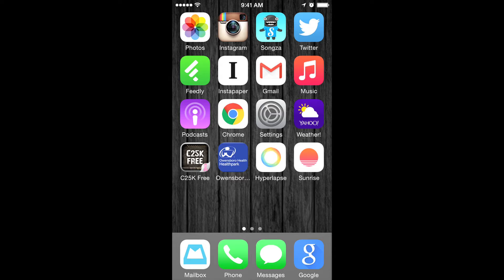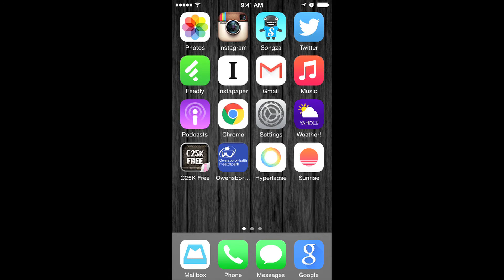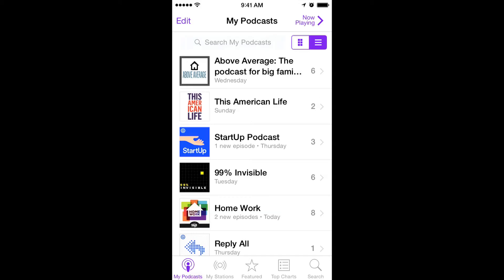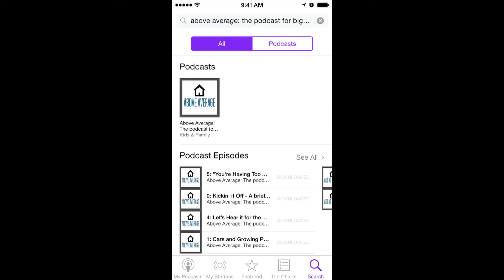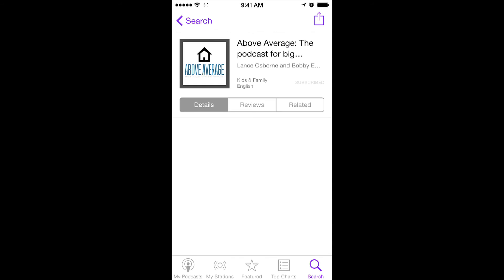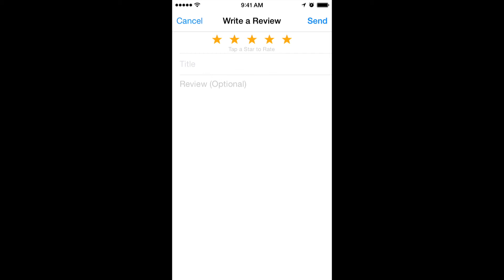Screencast: How to review and rate a podcast on iTunes from your phone - Above Average podcast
Quick tutorial on how to leave a podcast review on iTunes from your iPhone, specifically for our show, Above Average: The podcast for big families. To listen to the show, check us out on iTunes